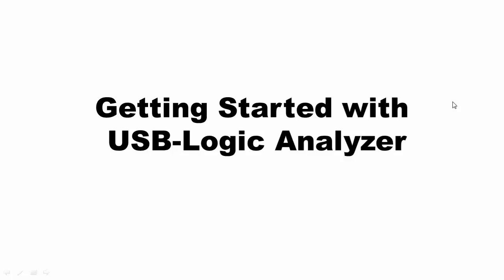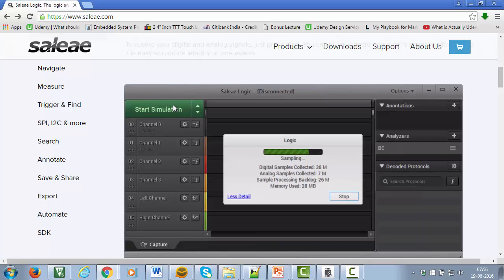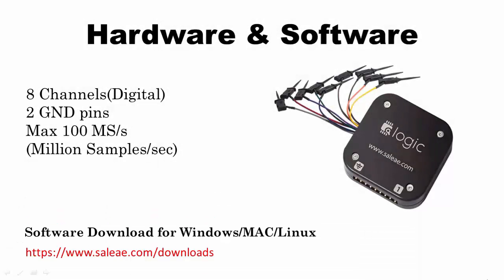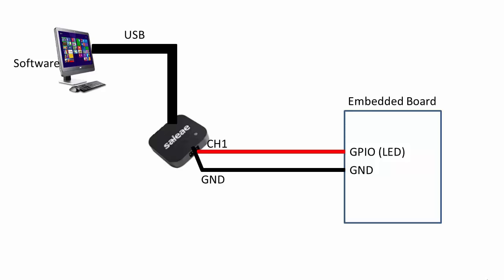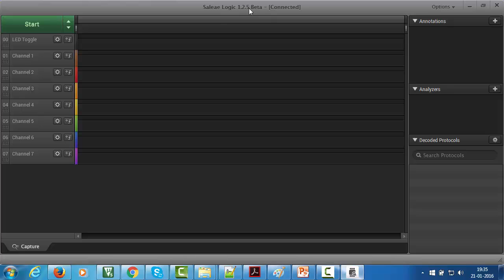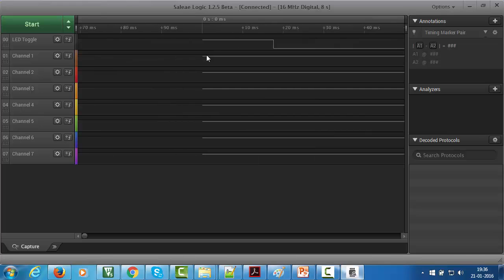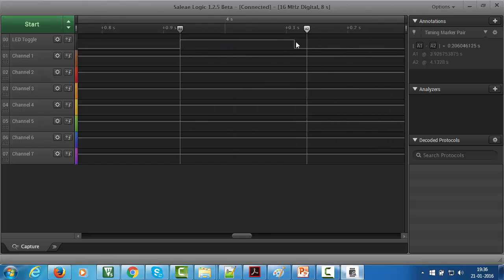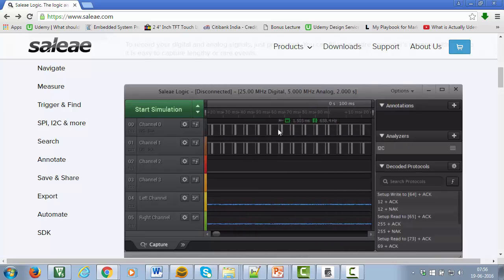Get started with using USB Logic Analyzer HW from saleae